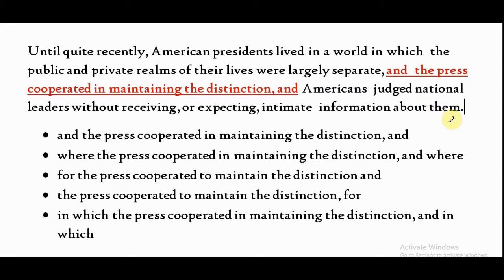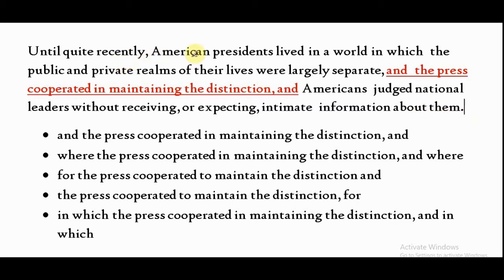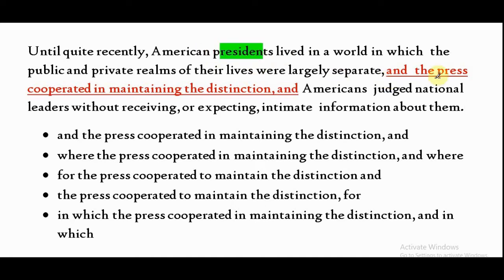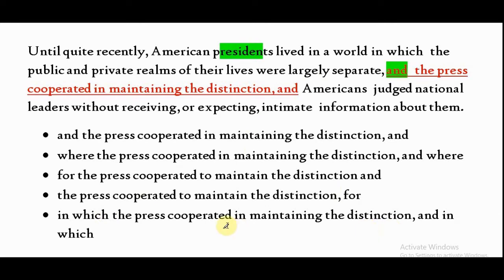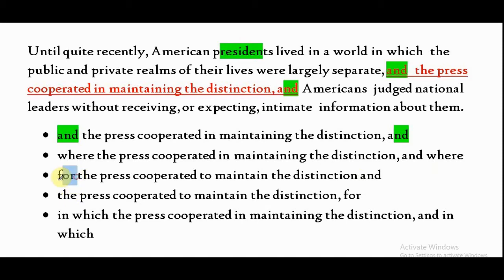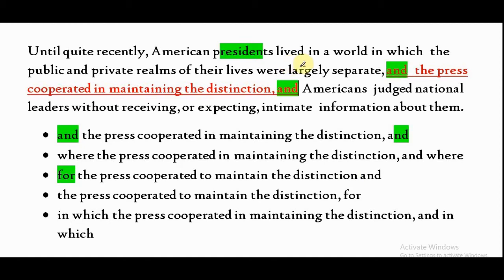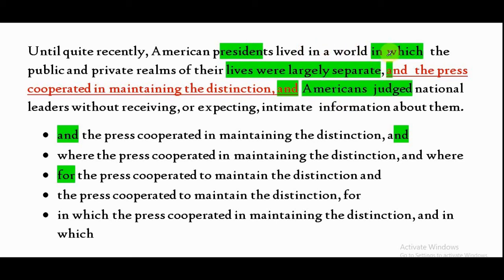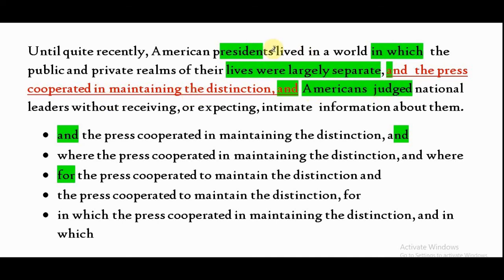Until quite recently, American presidents lived in a world in which the public and private realms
Until quite recently, American presidents lived in a world in which  the public and private realms of their lives were largely separate, and  the press cooperated in maintaining the distinction, and Americans  judged national leaders without receiving, or expecting, intimate  information about them.
• and the press cooperated in maintaining the distinction, and
• where the press cooperated in maintaining the distinction, and where
• for the press cooperated to maintain the distinction and
• the press cooperated to maintain the distinction, for
• in which the press cooperated in maintaining the distinction, and in  which
If you want to read articles related to preparation, you can follow
If you want to get updated about recent offer, you can join out facebook page  @VerbalHub
If you want to know about the preparation, you can visit us

Here you will be able to get the material related to all the one day exams.

We are cover like a GMAT